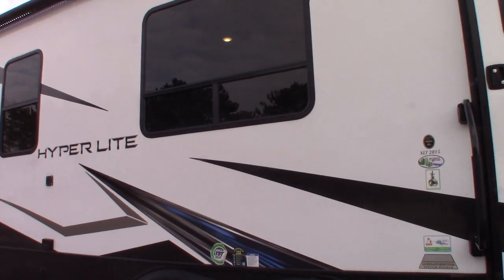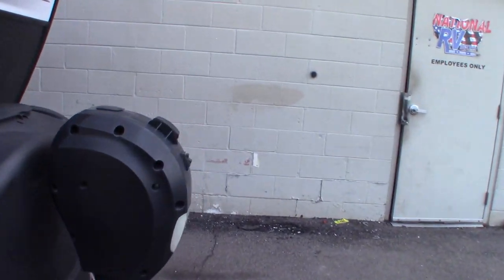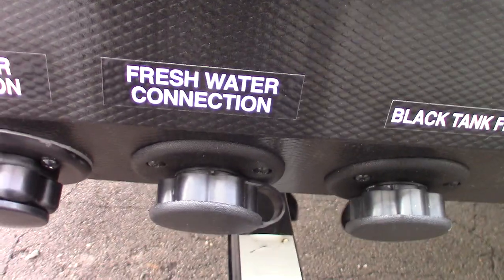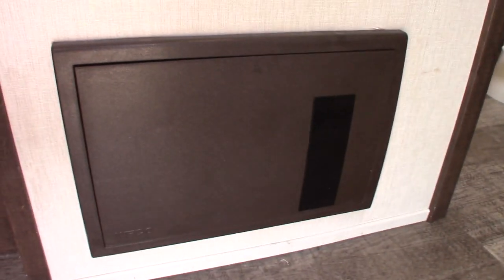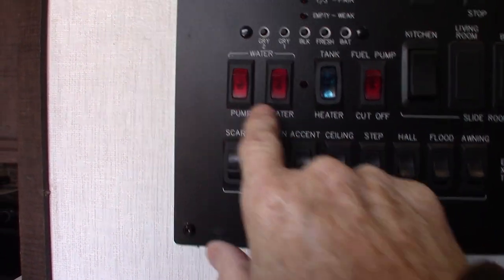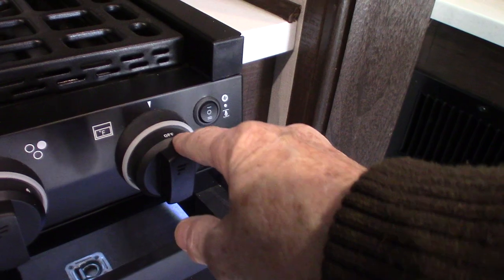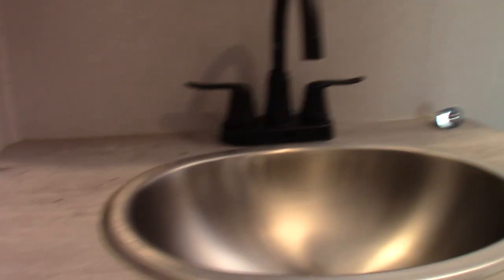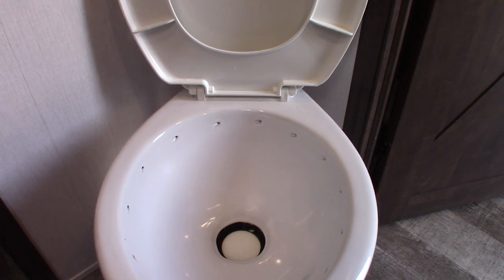2022 XLR Hyperlite 2815